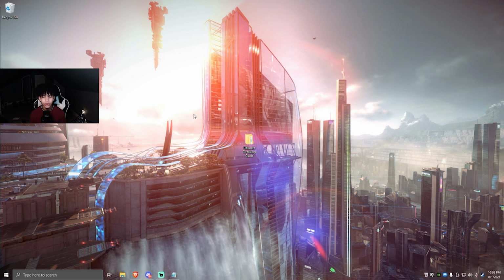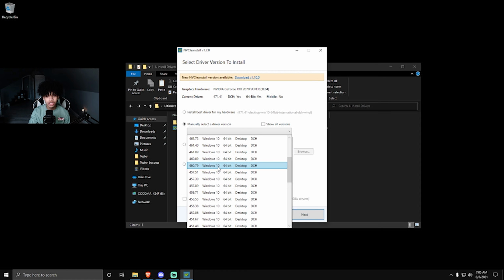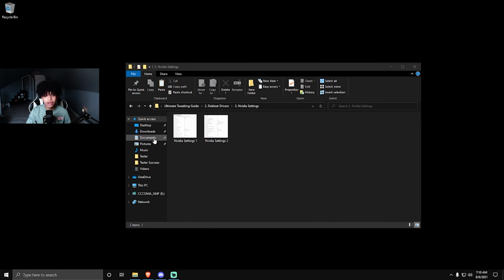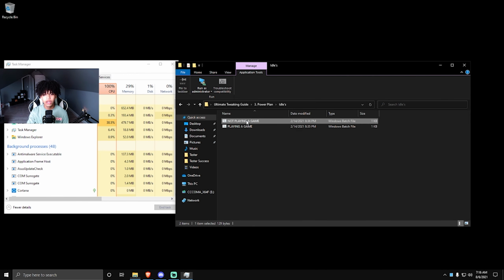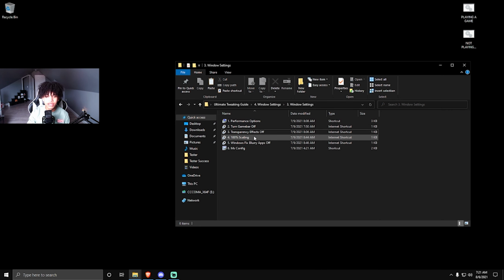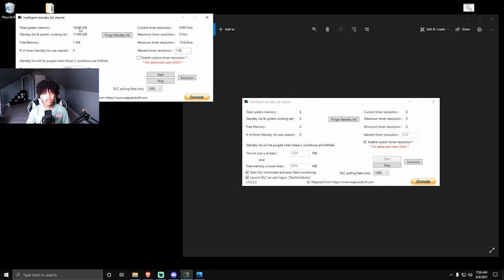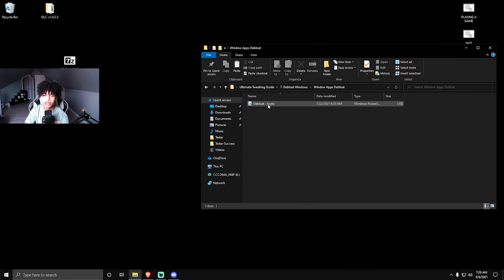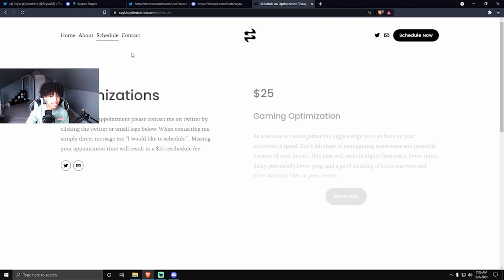Ultimate Tweaking Guide - Advanced Windows 10 Optimization Guide | Scyta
The download link has expired and I no longer have the file, If you are still interested in getting a private optimization done by the man himself, then dm my Twitter to schedule

Thank you for watching, hope you enjoyed the video and feel free to subscribe for more optimization videos❤️ All this stuff is 100% safe and will do nothing but possibly ping, improve performance, increase FPS, reduce latency and will overall make your system alot more responsive and snappy!